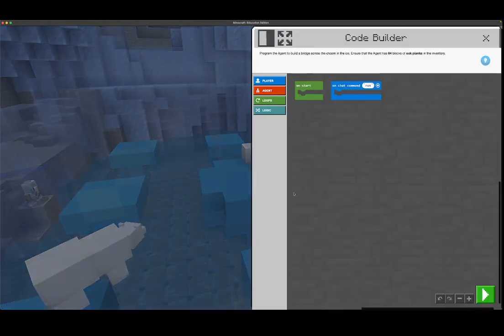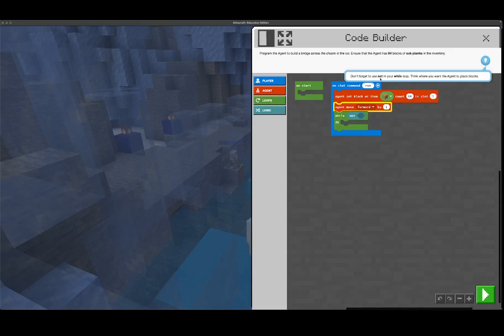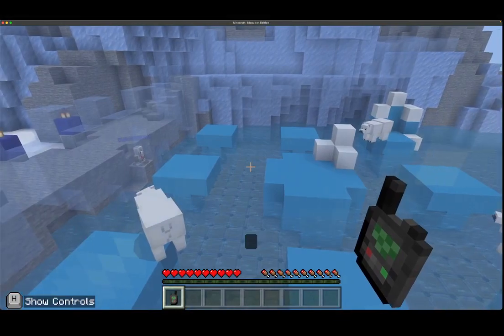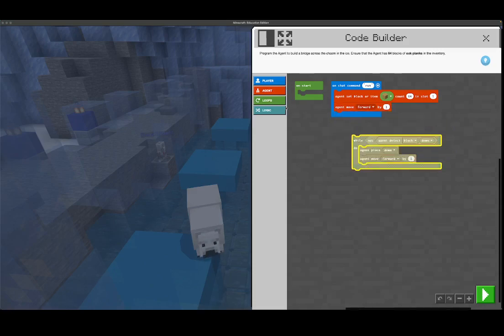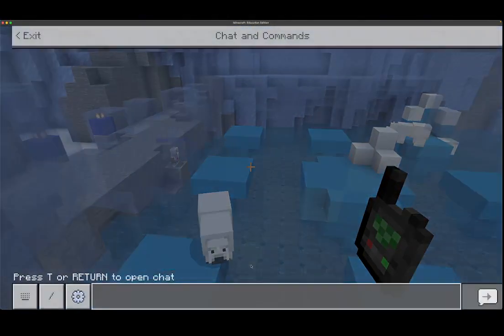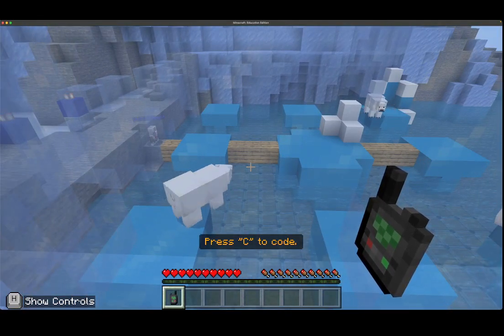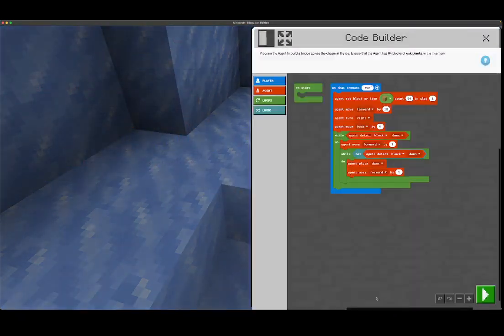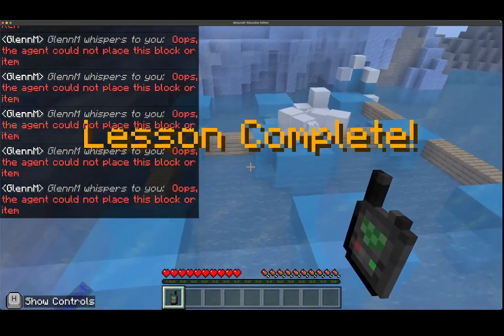Polar Bear Rescue Coding FUNdamantals Agent Lesson 3 Part 4 bonus round